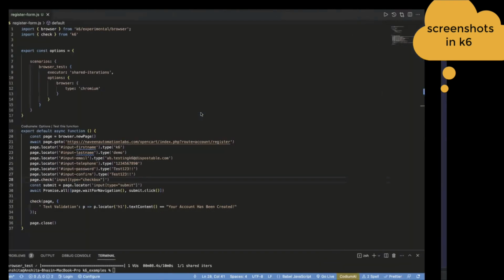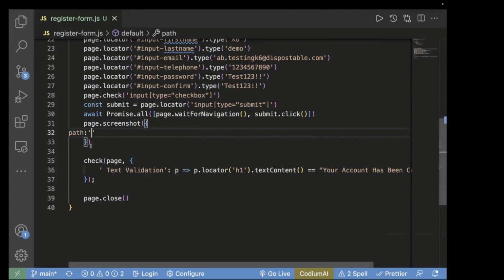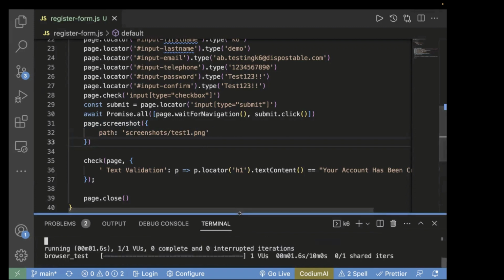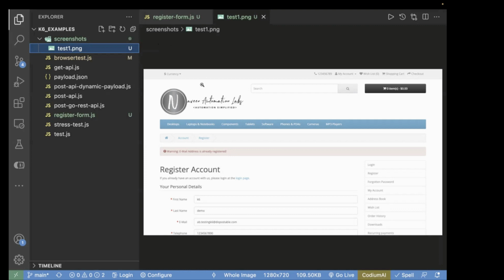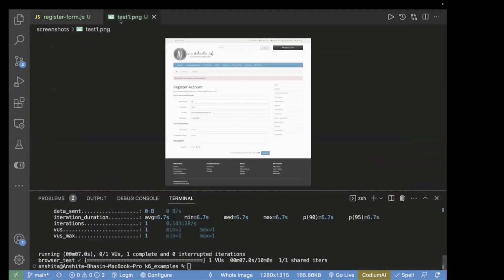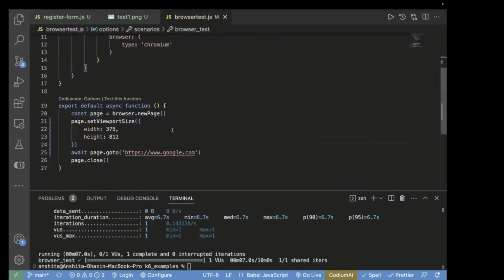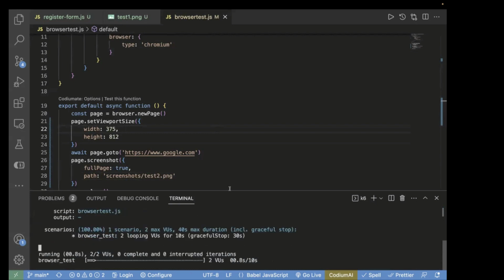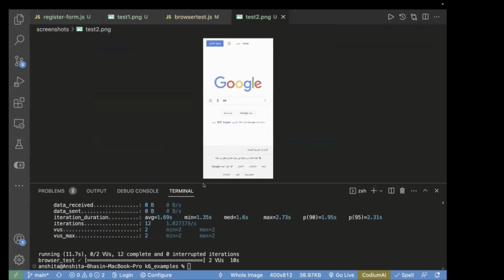k6 || How to take screenshots in k6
In this video, I have explained how to take a screenshot in k6 and test the responsiveness of your website.